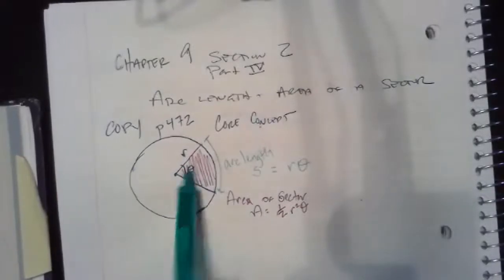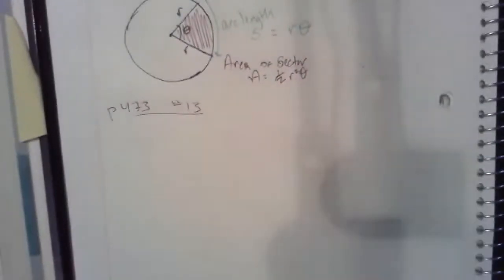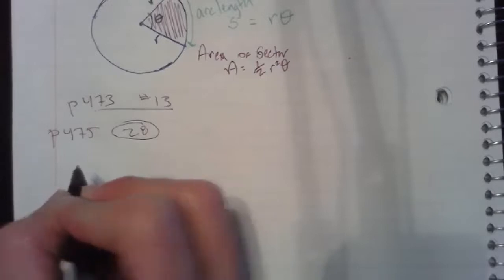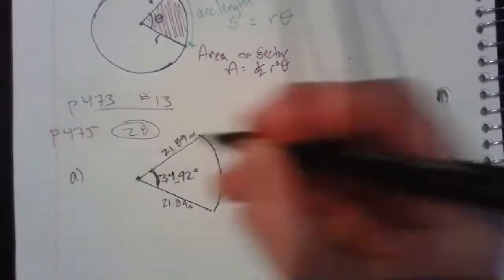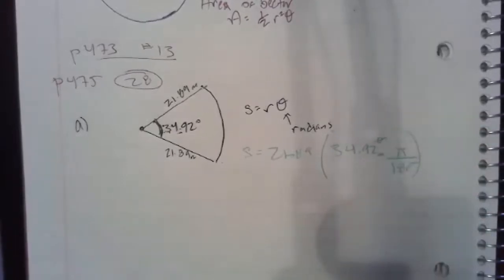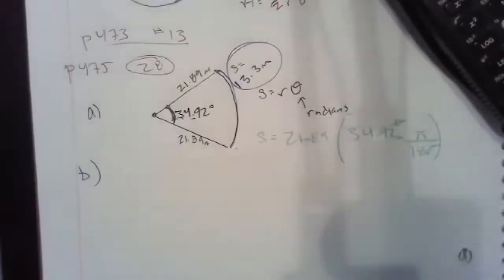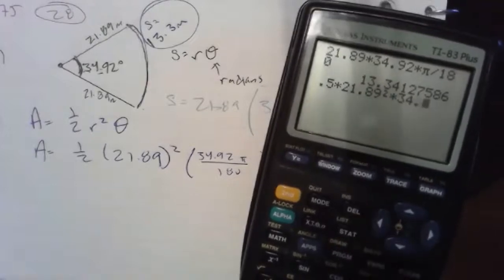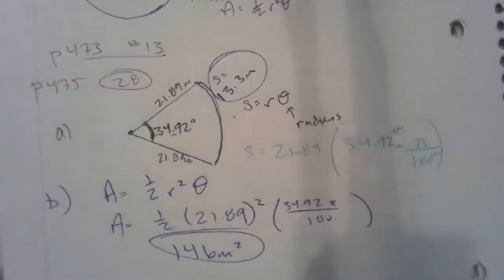9 2 Arc Length and Area of a Sector p472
Big Ideas Algebra 2 Chapter 9 Section 2 Arc Length and Area of a Sector